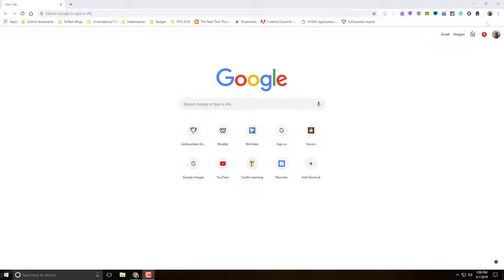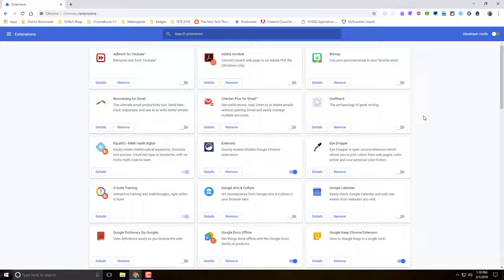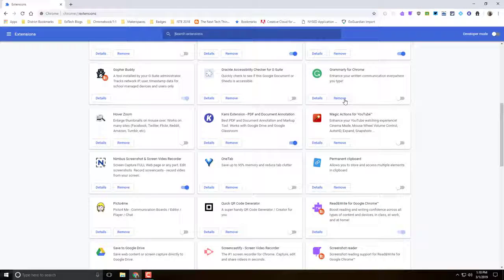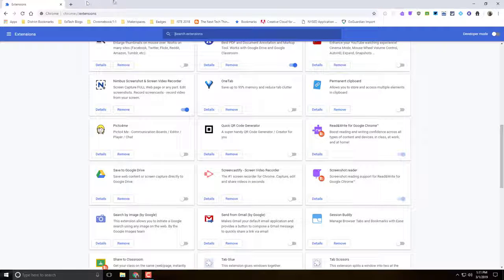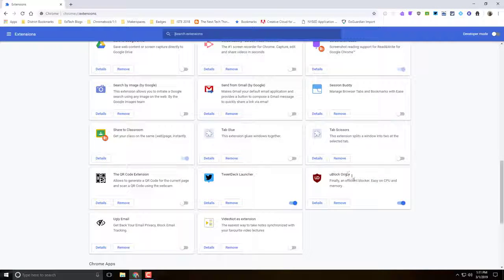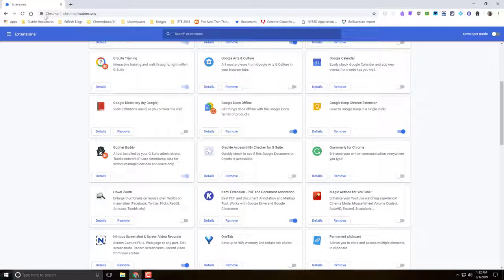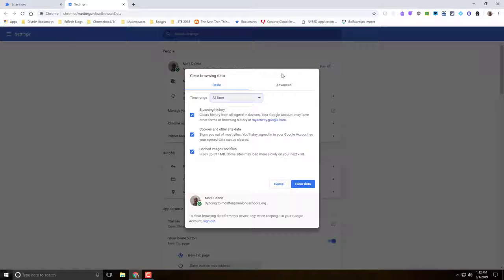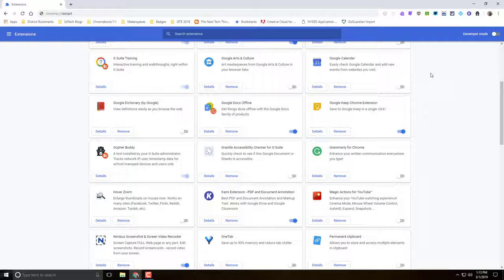Fix Chrome Chromebooks with pop ups or other weirdness